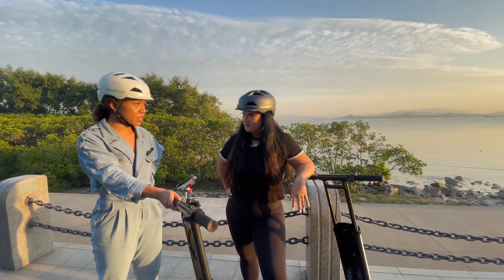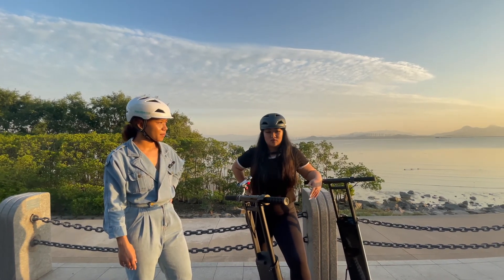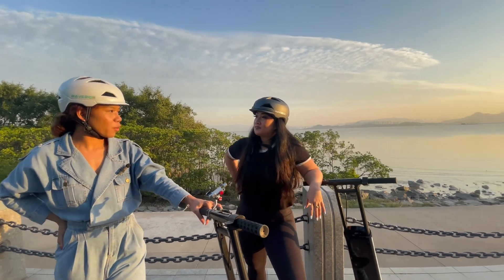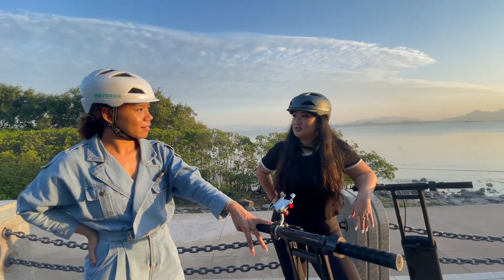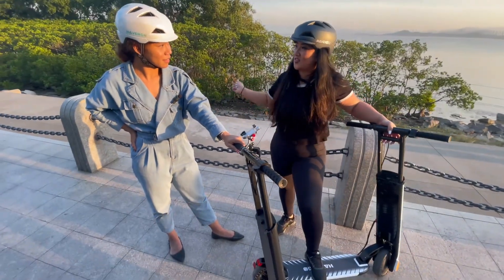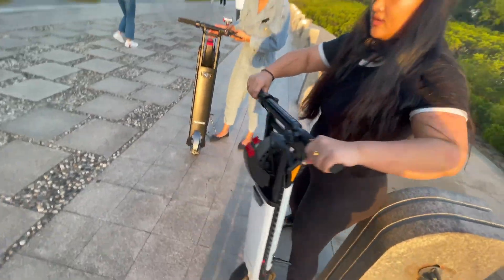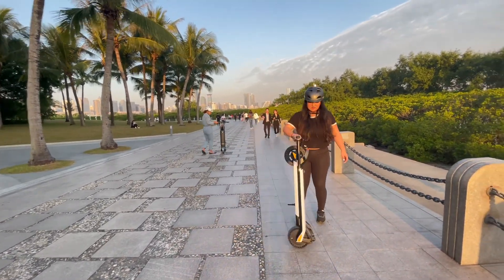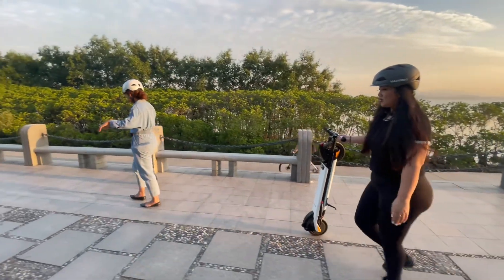Havergo M1 E-scooter Review 1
This is the first review video I did for the Havergo M1 E-scooter.. this product is now on Indigogo .. here is the link: M1 Super Royal Reservation$499:
, if you are interested in more info, go it checkout